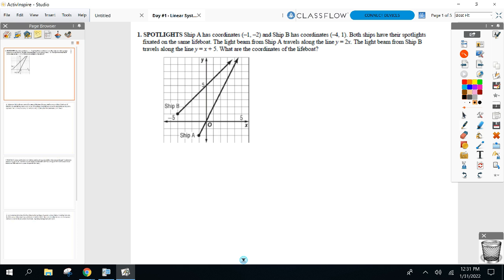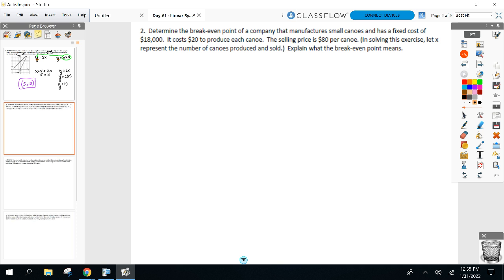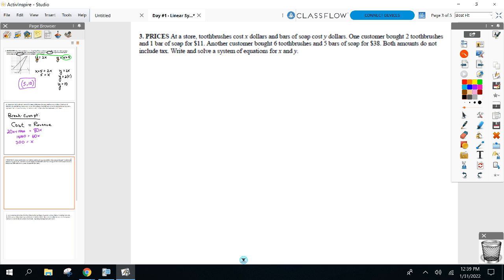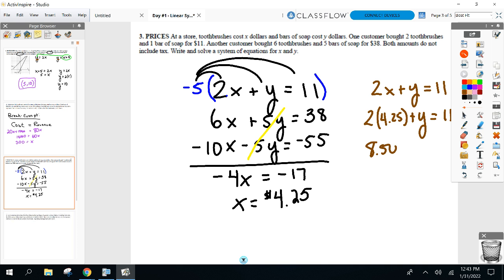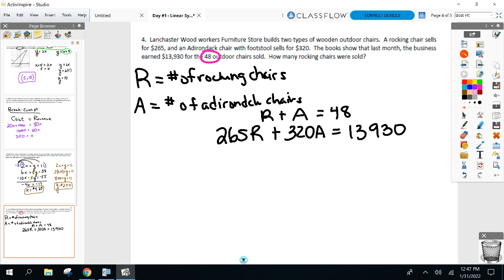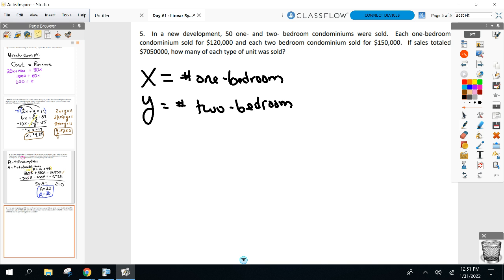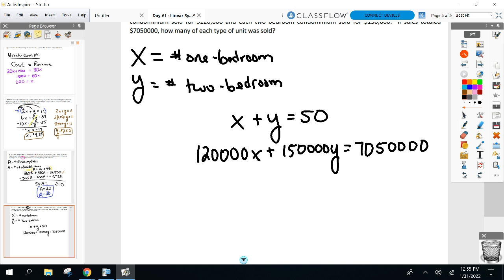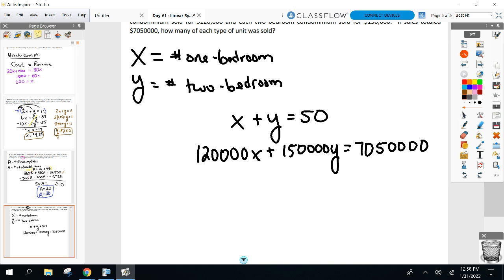A2B Jan 31st - Unit 8 Day 1 - Linear Systems of Equations Word Problems